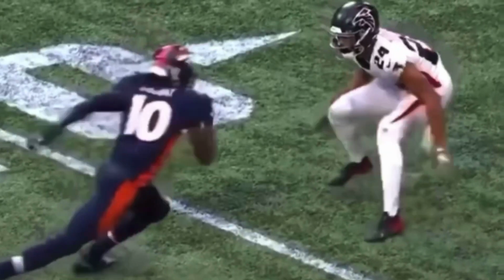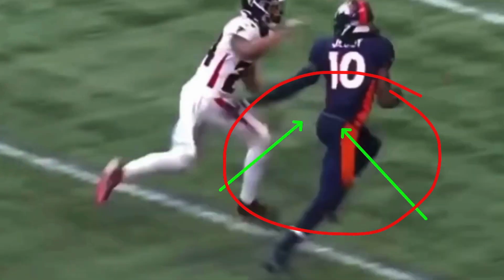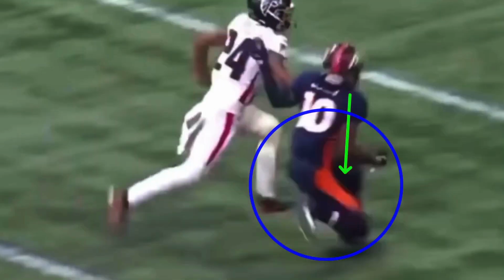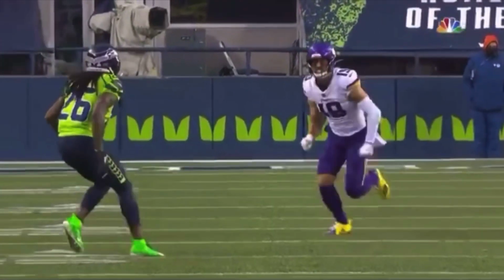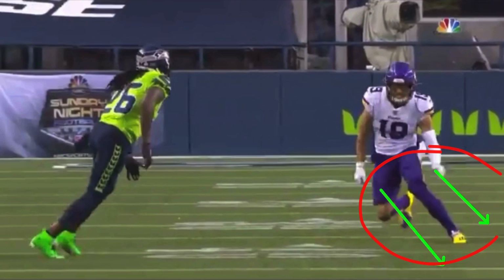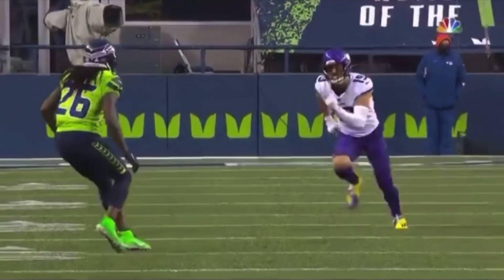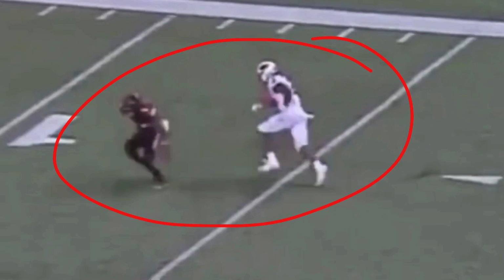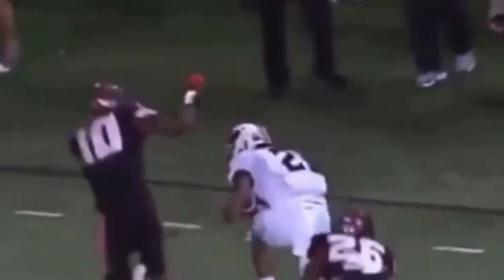How To Get Out Of Breaks Faster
In this video I breakdown HOW TO GET OUT OF BREAKS FASTER. We talk about snapping down, how to run a better rocker step and how to run a better double move. I hope you enjoy!

20 Press Releases